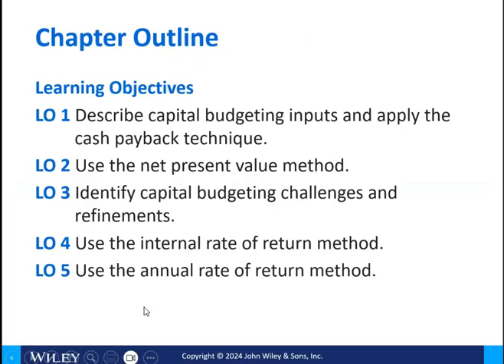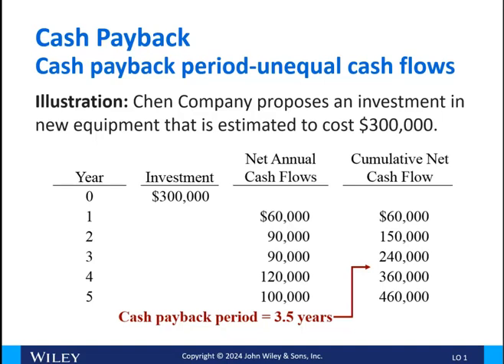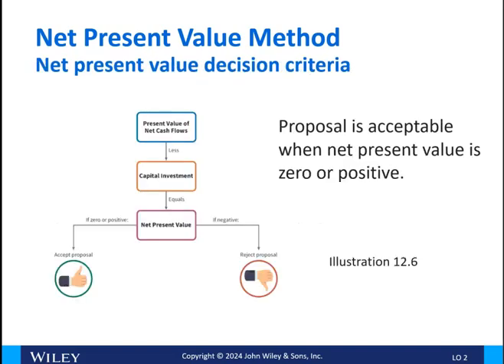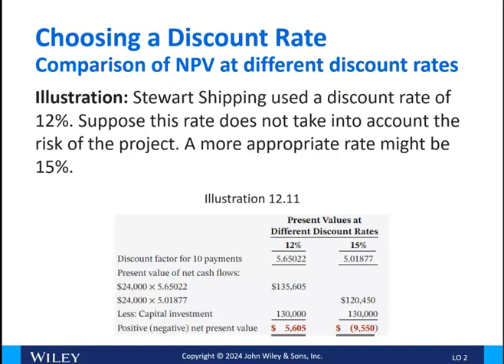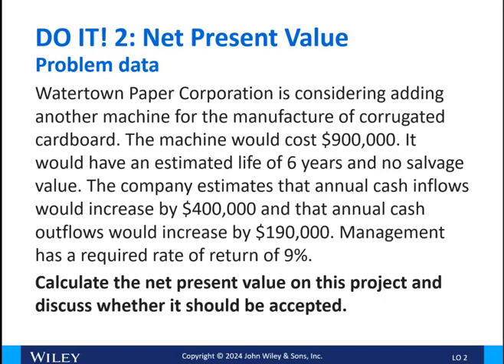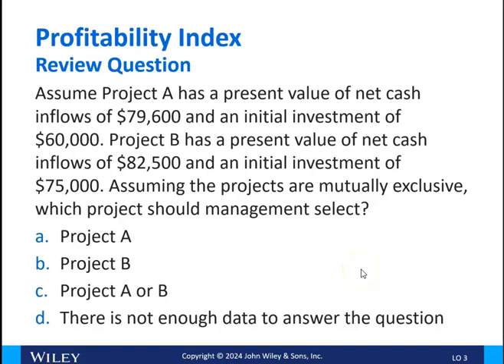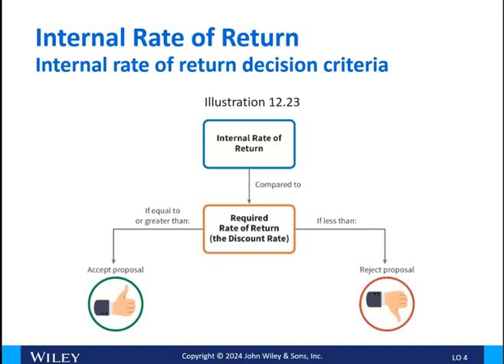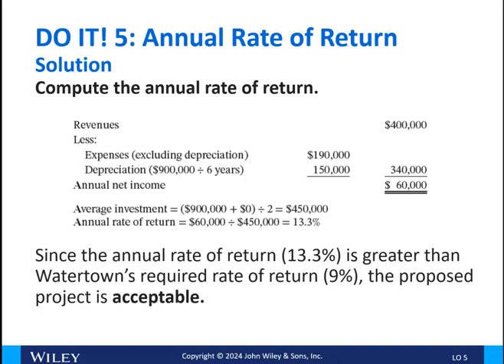ACC 102 Ch 12 SP2026